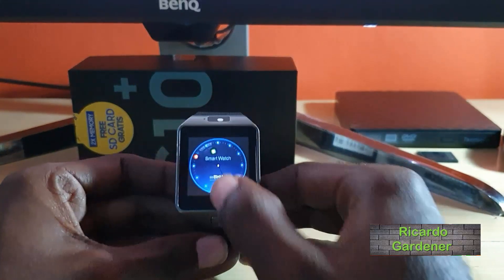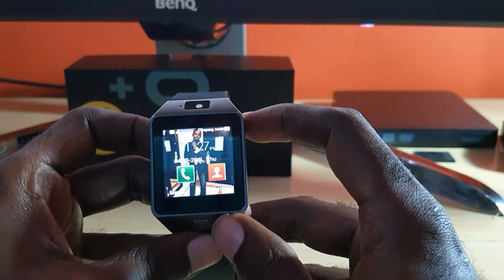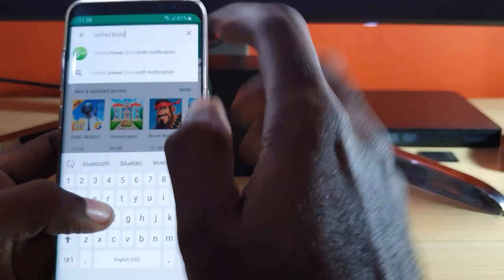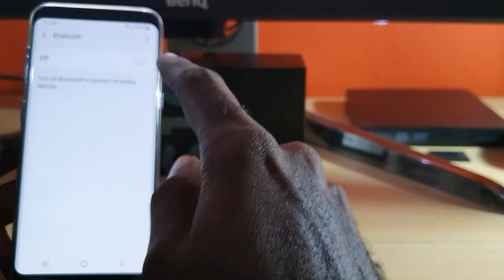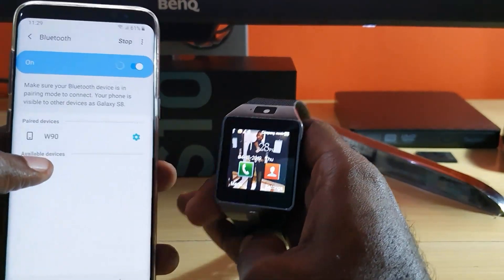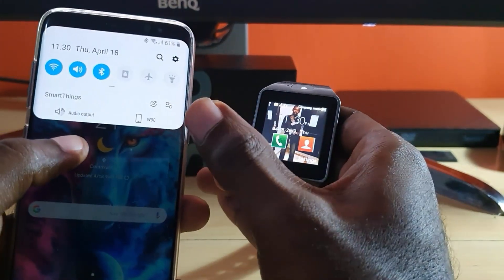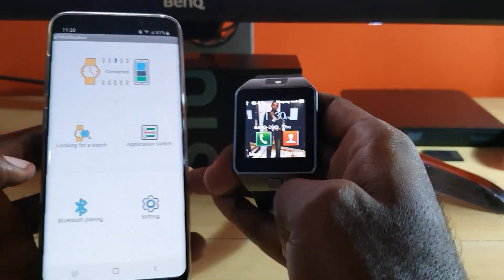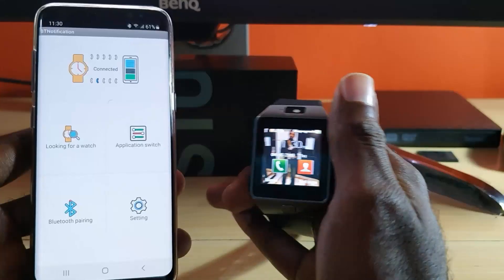(100% Working New) DZ09 How to download and install Bt Notifier or Sync App for Android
Download the new DZ09 Bt Notifier Software or Sync App to connect your Smartwatch to your Smartphone. Please note that the app also works with various other Smartwaches such as the U8 and more.